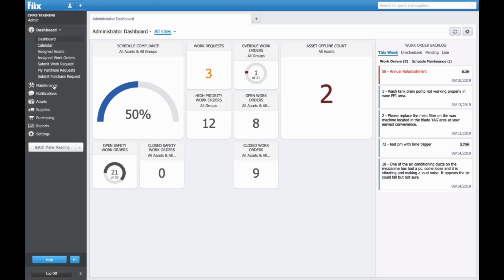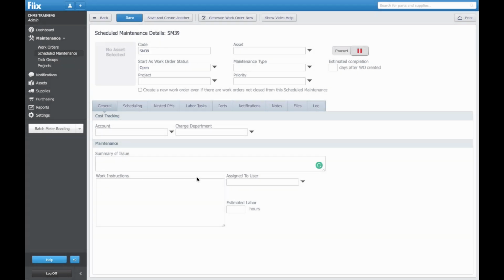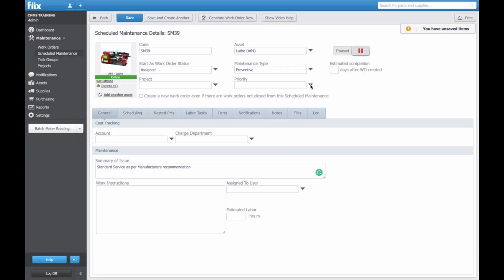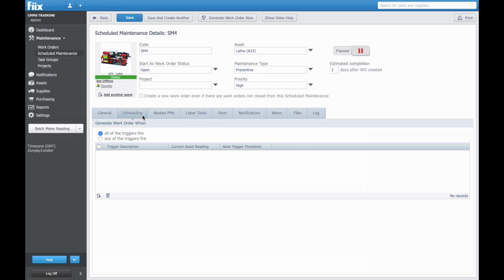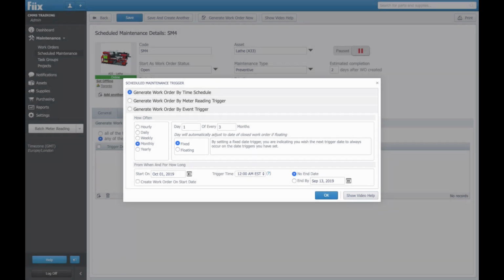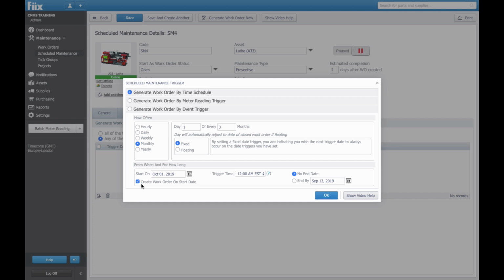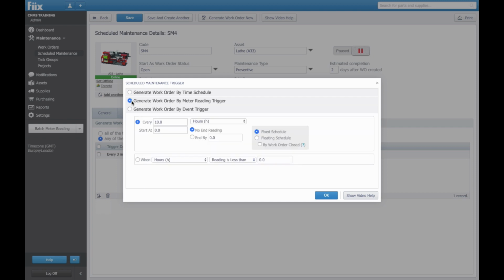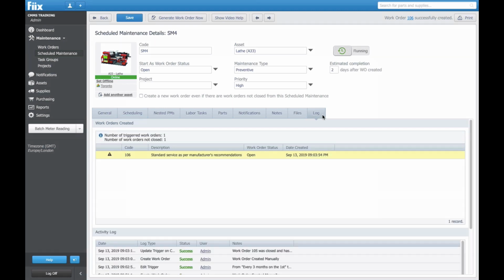Tutorial: Scheduled Maintenance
Preventive maintenance (or preventive maintenance) is maintenance that is regularly performed on a piece of equipment to lessen the likelihood of it failing. It is performed while the equipment is still working so that it does not break down unexpectedly.